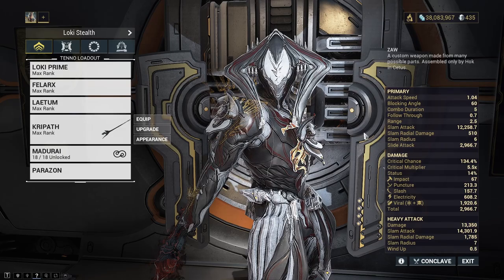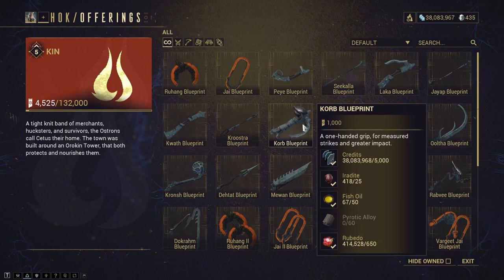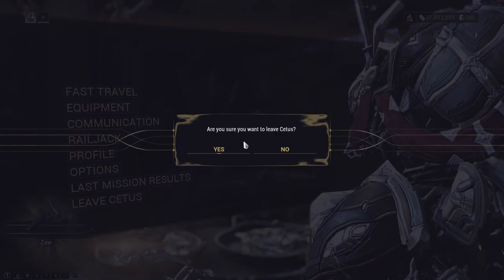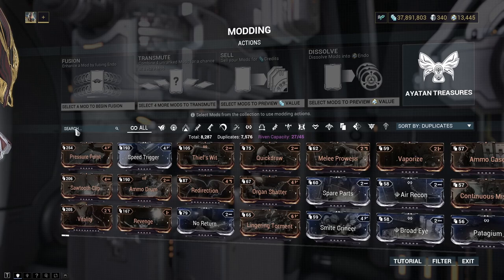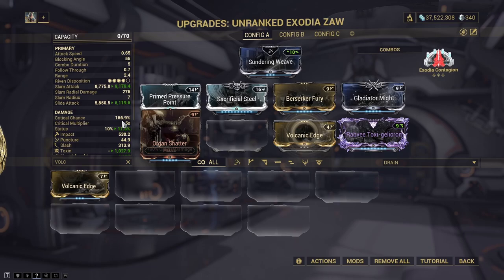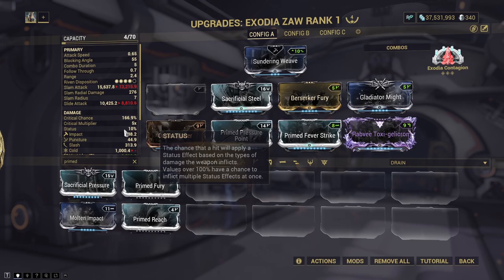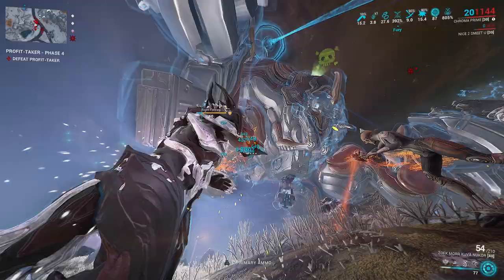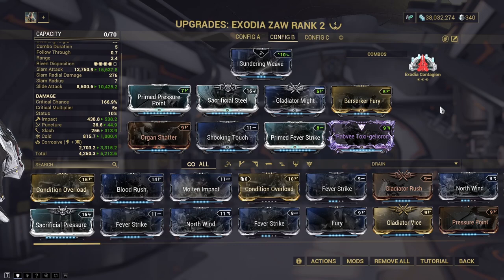Warframe: Exodia Contagion Zaw Build Guide